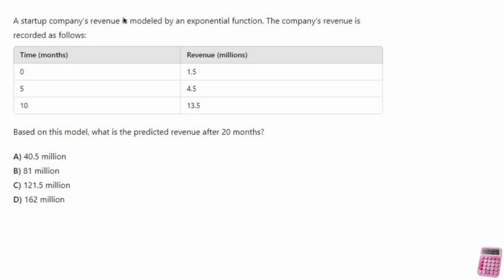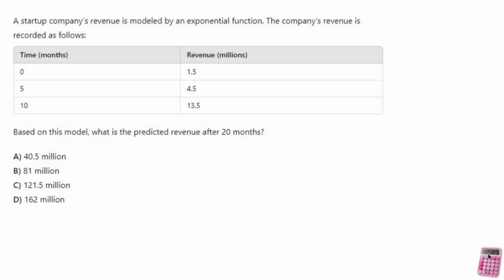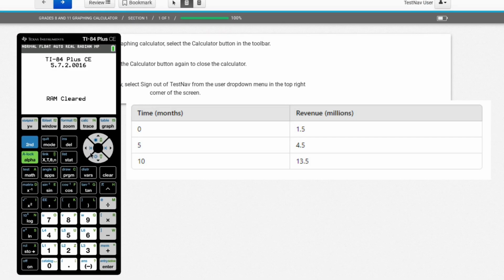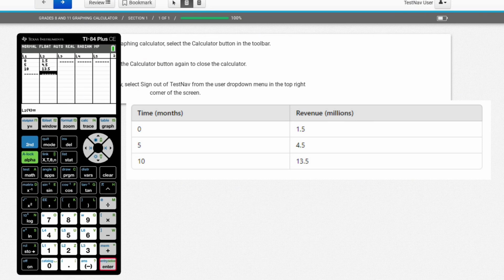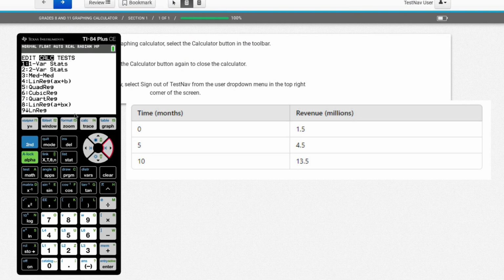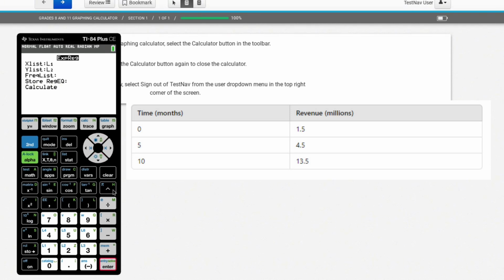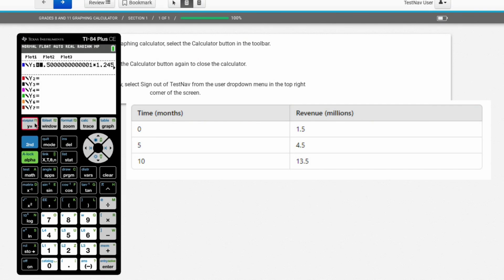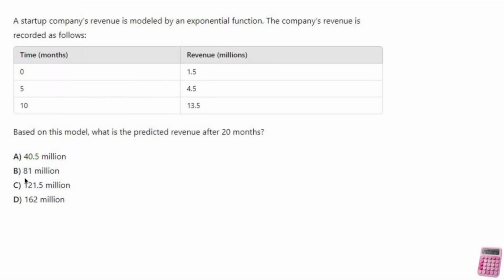AP Precalculus Practice Test: Unit 2 Question #14 TI-84+ Calculator to Do ExpReg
### AP Precalculus Practice Test: Unit 2, Question #14
**Topic:** Using the TI-84+ Calculator to Perform Exponential Regression (ExpReg)

This question involves using the TI-84+ calculator to find the exponential regression (ExpReg) for a set of data. Exponential regression is a statistical method used to fit an exponential curve to a set of data points. This method is useful for modeling situations where growth or decay follows an exponential pattern.

### **Step-by-Step Instructions for Using the TI-84+ Calculator to Perform Exponential Regression (ExpReg):**

1. **Enter Data into Lists:**
   - Turn on the calculator and press the **`STAT`** button.
   - Select **1: Edit** and press **`ENTER`** to enter the data editor.
   - Input the \(x\)-values into **List 1** (L1) and the corresponding \(y\)-values into **List 2** (L2).
     - For example, if you have the following data points:
       (1, 2), (2, 4), (3, 8), (4, 16)
     - Enter the \(x\)-values \(1, 2, 3, 4\) into **L1**, and the \(y\)-values \(2, 4, 8, 16\) into **L2**.

2. **Access the Exponential Regression Function:**
   - Press the **`STAT`** button again to open the statistics menu.
   - Use the arrow keys to scroll right to **CALC** (calculation options) and then select **ExpReg** (Option 0). This is the exponential regression function.
   - The ExpReg command is used to fit an exponential model of the form:
     y = ab^x
     where \(a\) is the initial value (when \(x = 0\)) and \(b\) is the base that describes the growth or decay rate.

3. **Perform the Regression:**
   - After selecting **ExpReg**, the calculator will display:
     \text{ExpReg} \quad Y1 = a \cdot b^X
   - It should automatically use **L1** for the \(x\)-values and **L2** for the \(y\)-values. If it doesn't, you can manually input **L1** and **L2** by typing them after the command.
   - Press **`ENTER`** to calculate the regression. The calculator will display the values of \(a\) and \(b\).

4. **Interpret the Results:**
   - The calculator will output the values for \(a\) and \(b\), which define the exponential function that best fits your data.
     - For example, the result might be something like:
       y = 1.5 \cdot 2^x
     - Here, \(a = 1.5\) and \(b = 2\), so the exponential model for this data is \(y = 1.5 \cdot 2^x\).

5. **Graph the Exponential Model (Optional):**
   - To graph the exponential function, press the **`Y=`** button to enter the function editor.
   - Input the exponential model (e.g., \(Y1 = 1.5 \cdot 2^X\)) into the equation editor.
   - Press **`GRAPH`** to display the graph of the exponential function along with the data points.

6. **Use the Model to Make Predictions:**
   - You can use the exponential model \(y = ab^x\) to predict future values or understand the behavior of the system represented by the data.
   - To do this, simply substitute a value for \(x\) into the equation and solve for \(y\).

### **Example Problem:**

Suppose you are given the following data points, which represent the population of a species over time (in years):

| Year (x) | Population (y) |
| 0        | 100            |
| 1        | 150            |
| 2        | 225            |
| 3        | 337.5          |

You are asked to find the exponential model that best fits this data using the TI-84+ calculator.

### **Solution:**

1. **Enter the data:**
   - Press **`STAT`**, then **1: Edit**.
   - Enter the \(x\)-values \(0, 1, 2, 3\) into **L1**.
   - Enter the corresponding \(y\)-values \(100, 150, 225, 337.5\) into **L2**.

2. **Perform Exponential Regression (ExpReg):**
   - Press **`STAT`**, then scroll right to **CALC** and select **ExpReg** (Option 0).
   - The calculator will automatically use **L1** and **L2**. Press **`ENTER`** to calculate.

3. **Interpret the output:**
   - Suppose the calculator outputs:
     y = 100 \cdot 1.5^x
   - This means the exponential model is \(y = 100 \cdot 1.5^x\), where \(a = 100\) and \(b = 1.5\).

4. **Graph the model (Optional):**
   - Press **`Y=`** and enter the equation \(Y1 = 100 \cdot 1.5^X\).
   - Press **`GRAPH`** to see the graph of the model.

/ nickperich

Nick Perich
Norristown, Pa